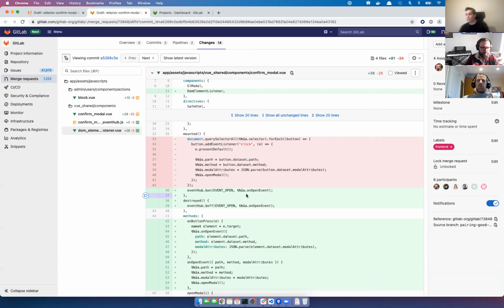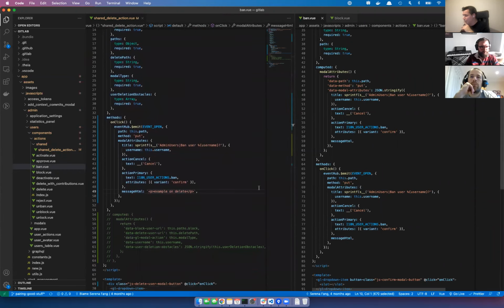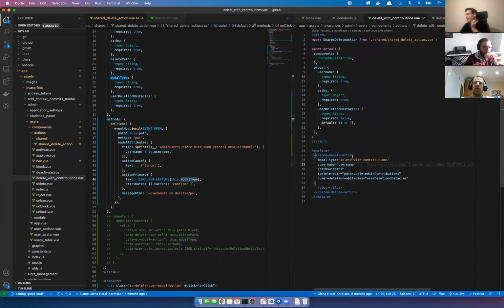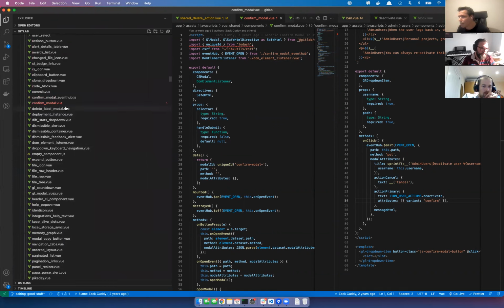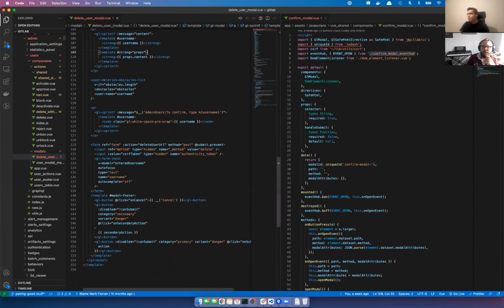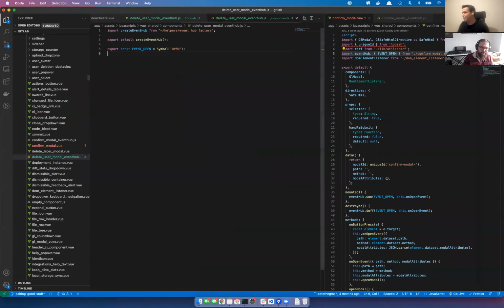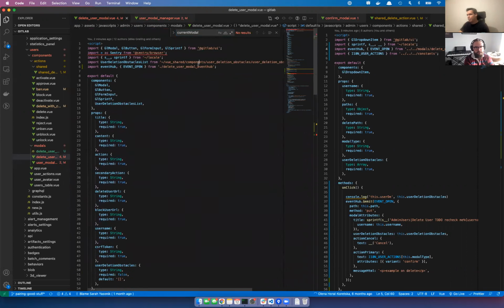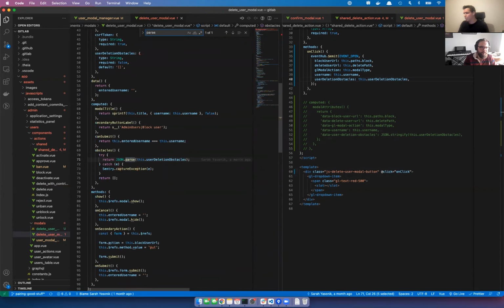FE Pairing - 20211112 - Refactoring shared models to use an eventHub